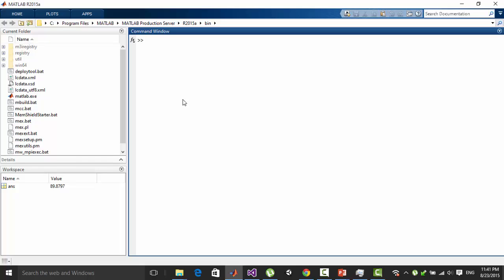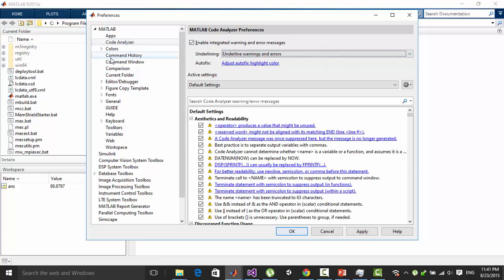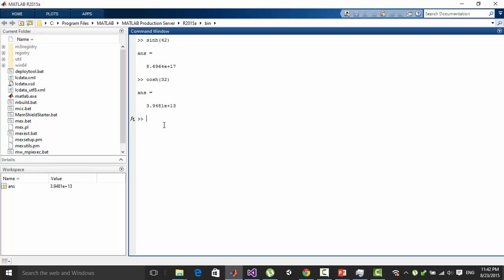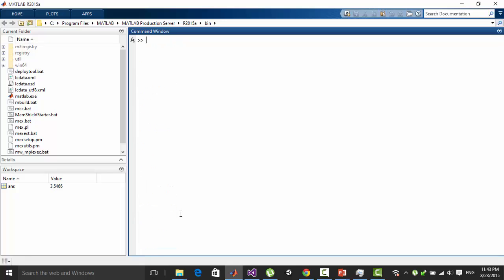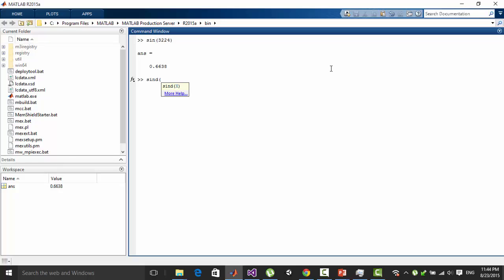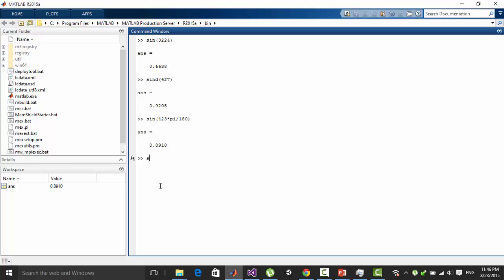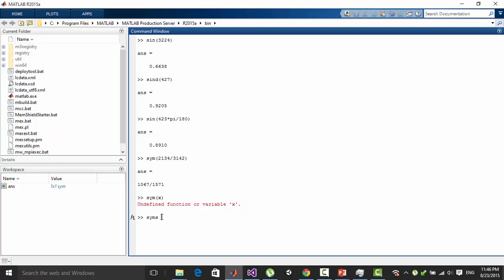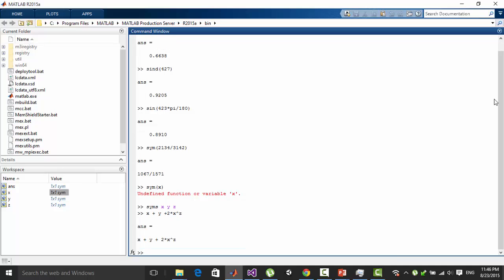lec12 Hyperbolic - Learning MATLAB from scratch